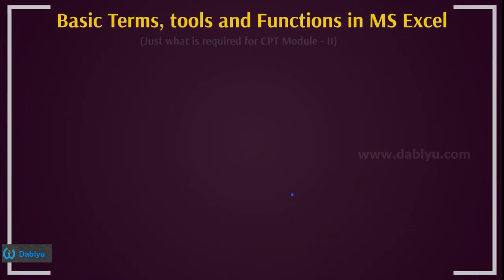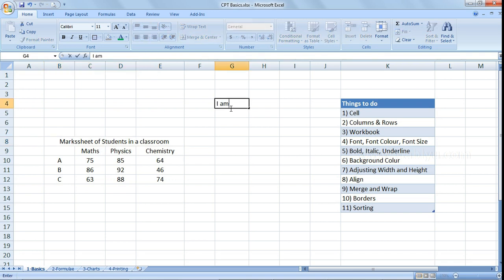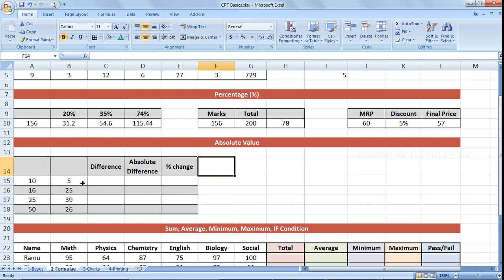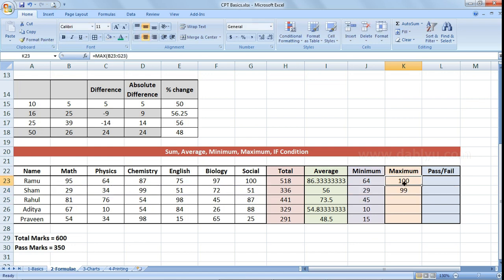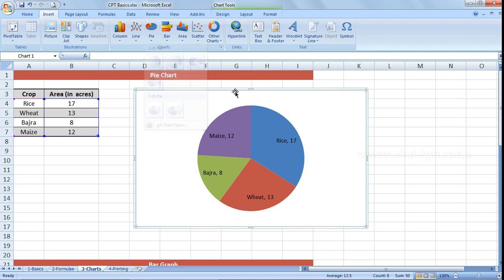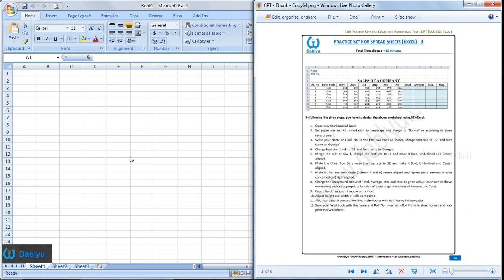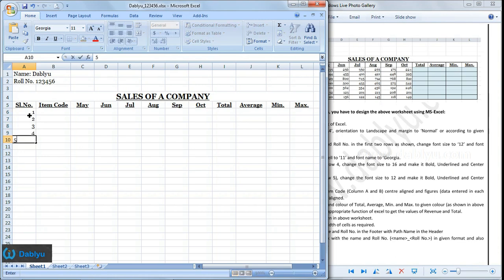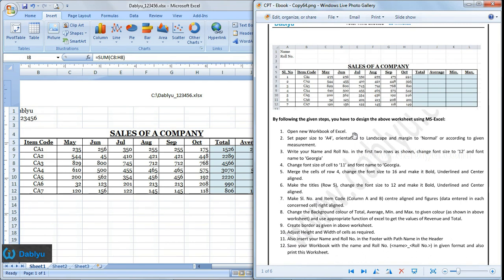C6 - Basics of Excel - CPT for SSC CGL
This is the Sixth Lecture in the 9 High Quality Lecture Series for CPT (Computer Proficiency Test) for SSC CGL Examination.

Following details are covered in this lecture:
1) List of Tools, Functions, Print Settings, Charts required for CPT for SSC CGL
2) A revision video on all the above excel tools for CPT for SSC CGL
3) A demo on real exam level practice set of Excel for CPT for SSC CGL

This lecture Series will cover everything that is required for CPT for SSC CGL
1) General Information - CPT for SSC CGL - Exam Pattern, Exam details, Document Verification, Exam Procedure, etc.
2) Error Calculation - CPT for SSC CGL - Errors, Errors Calculation, Error Percentage, Cut-offs for Typing , Cutoffs for Excel and PowerPoint
3) Most Common Doubts - CPT for SSC CGL - Most common doubts (FAQ's)
4) Best Strategy for Typing - CPT for SSC CGL - Best strategy to Learn typing, Practice typing, Tips to be followed, etc.
5) Best Strategy for Excel & PowerPoint - CPT for SSC CGL - Best strategy to Learn and Practice Excel & PowerPoint, Importance of Mock Tests for Excel & PowerPoint, Tips to be followed, etc.
6) Basics of Excel - CPT for SSC CGL - List of Terms, Tools, Functions, Charts and Print Settings that are required for exam, Revision Lecture and Demo Lecture on Practice Set
7) Basics of PowerPoint - CPT for SSC CGL - List of Terms, Tools and Print Settings that are required for exam, Revision Lecture and Demo Lecture on Practice Set
8) Practice Sets (Ebook) - CPT for SSC CGL - 100 practice Sets of real exam level and Type (50 typing + 25 Excel + 25 PowerPoint)
9) Mock Tests with Evaluation from Expers - CPT for SSC CGL - 5 Exam Level Mock tests Evaluated by Experts who have experience of SSC CPT correction

for more details and updates